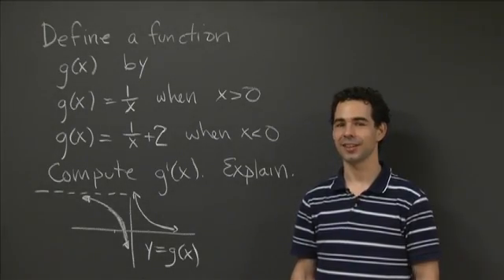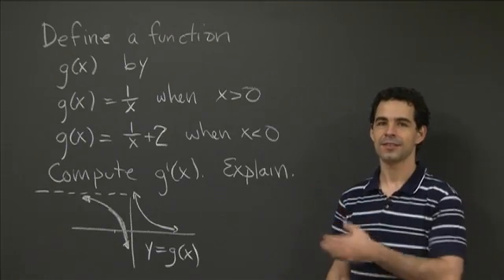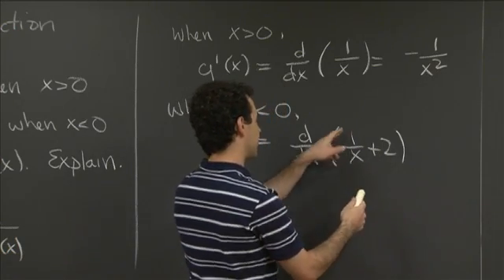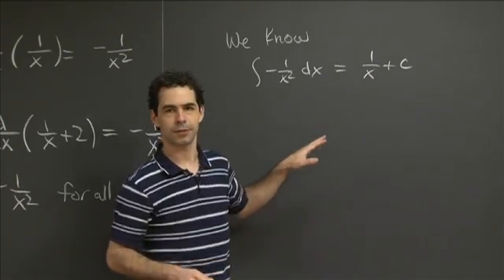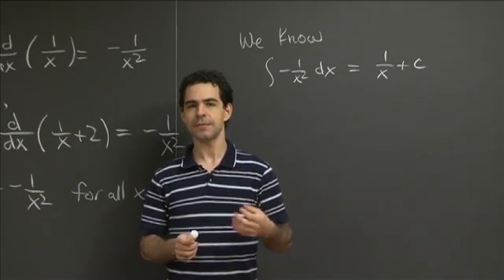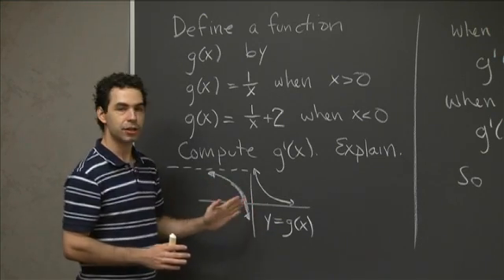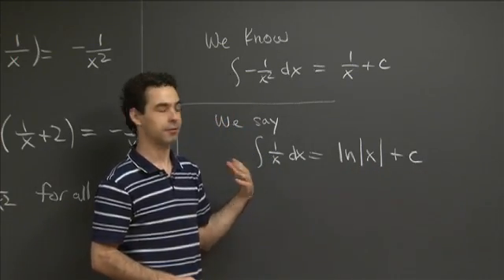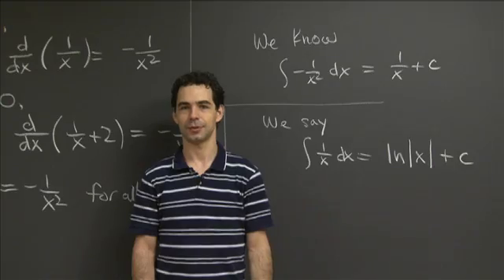Antidiff. With Discontinuity | MIT 18.01SC Single Variable Calculus, Fall 2010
Antidiff. With Discontinuity